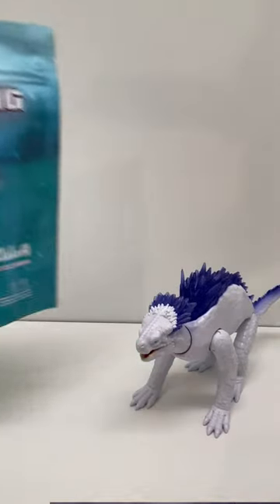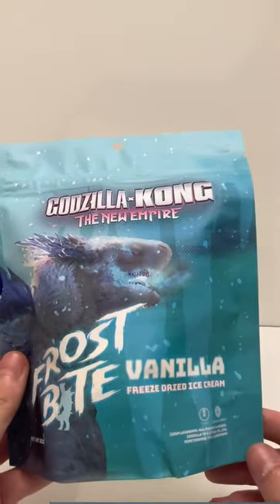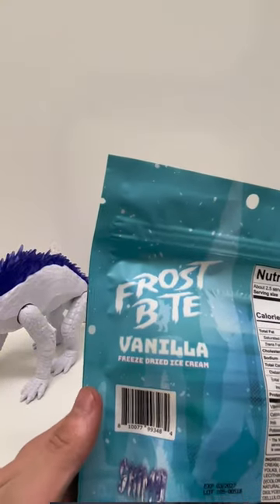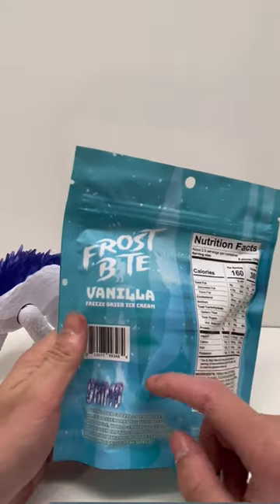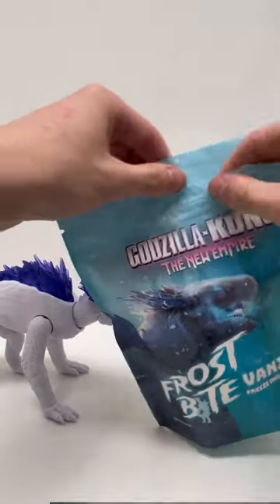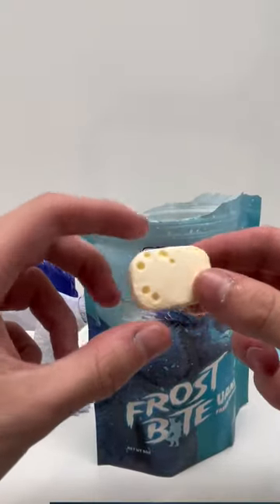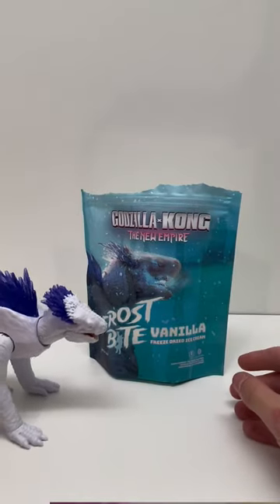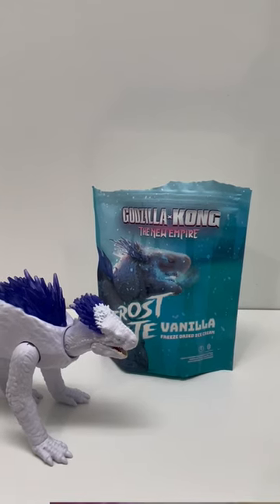FYE SHIMO ICE CREAM REVIEW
Shimo ice cream can be purchased on the FYE website for $9.99, enjoy!